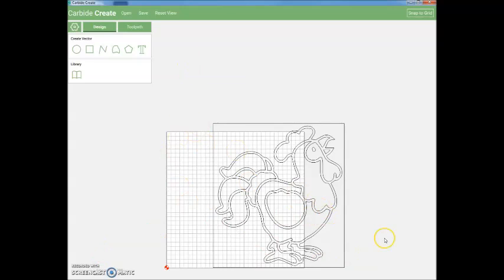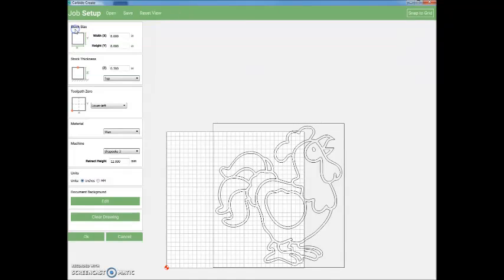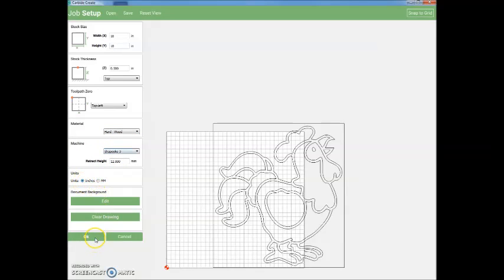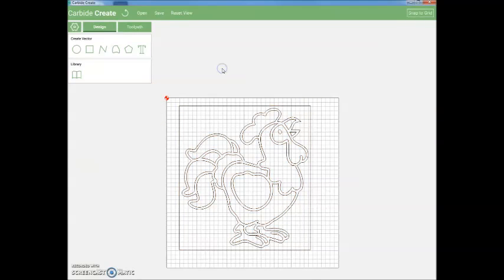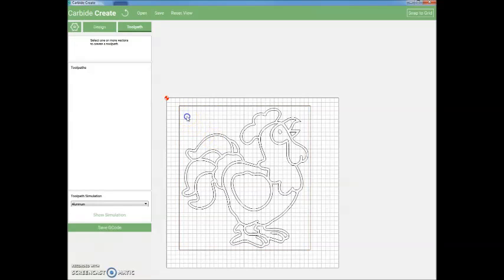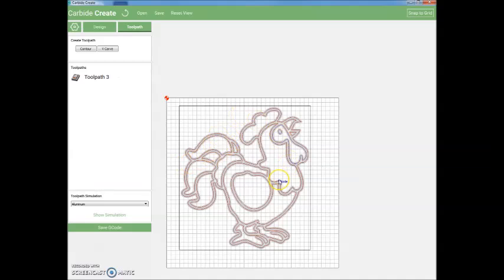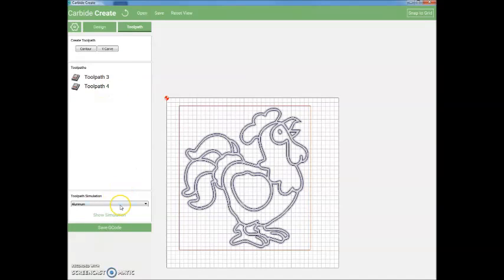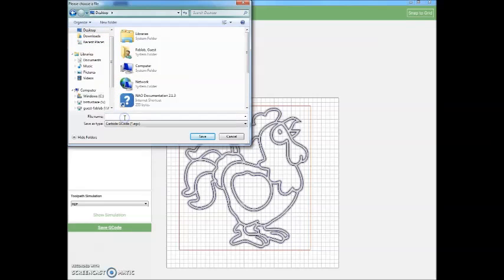How to Use Carbide Create software